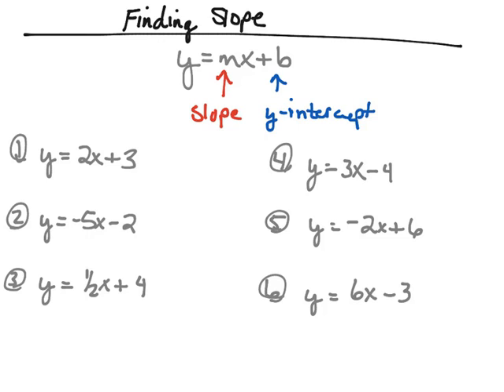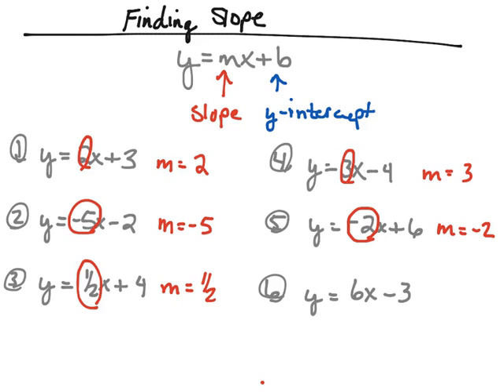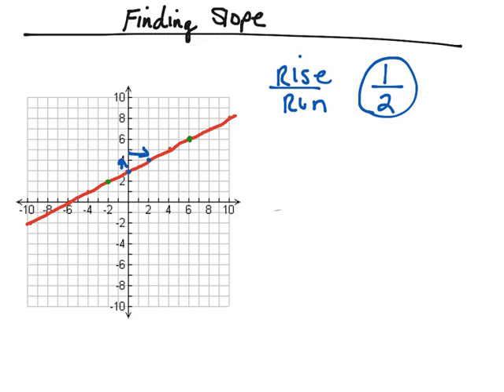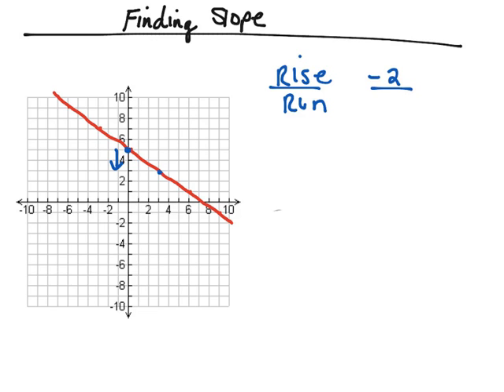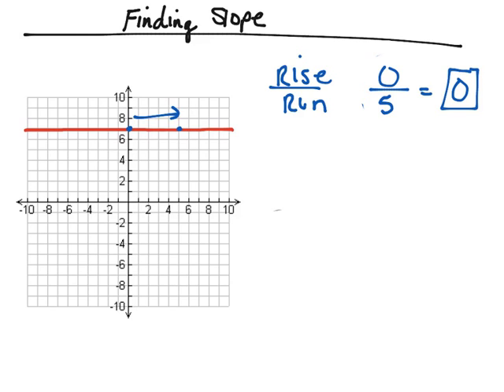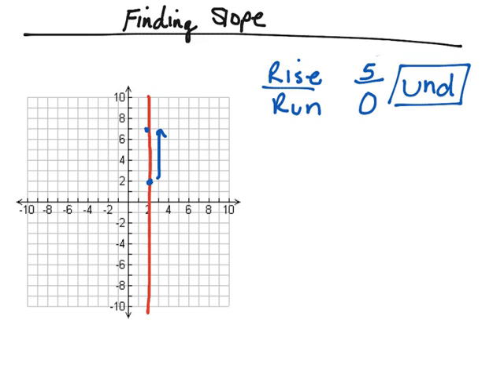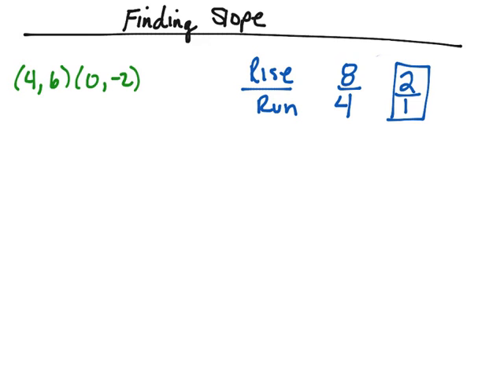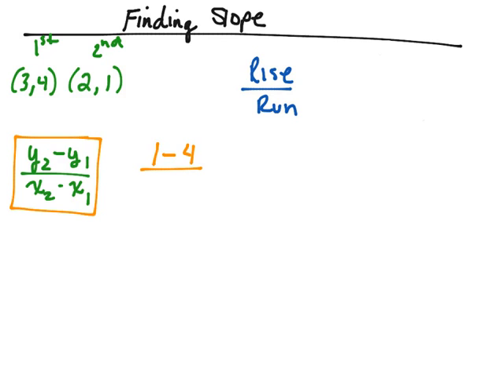Finding Slope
Students will learn how to find the slope of a line given a graph, equation, and two points.